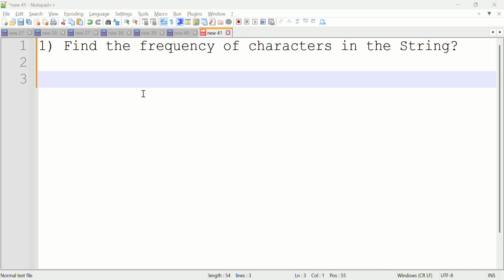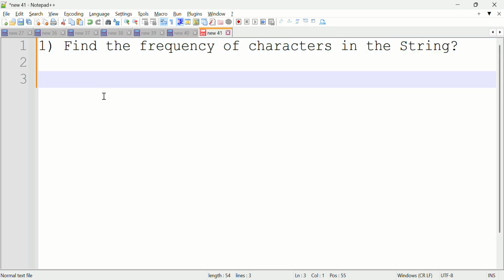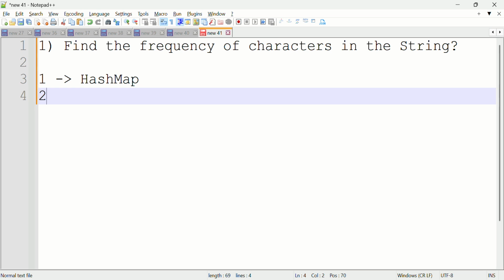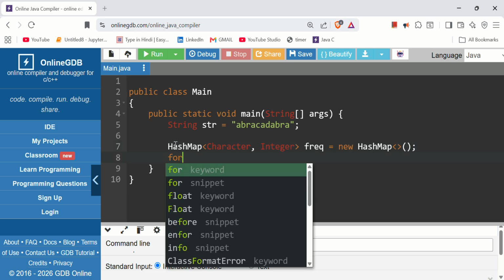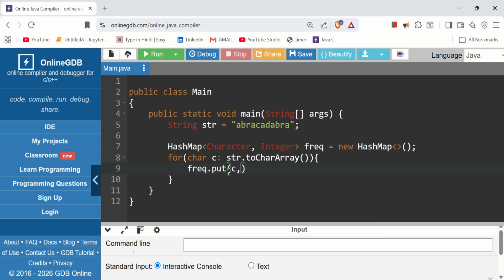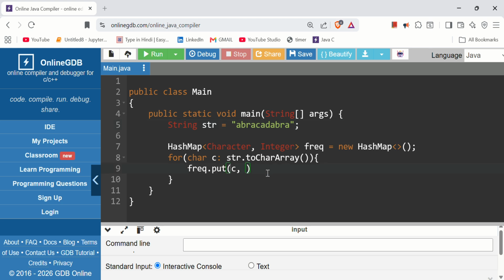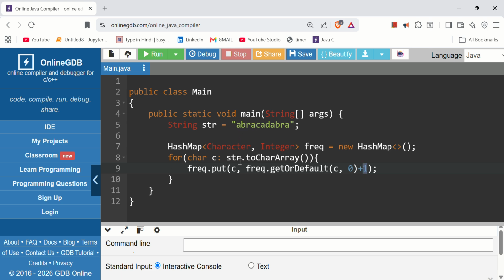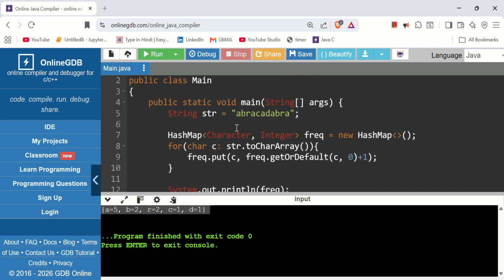Frequency of characters in String | Java most asked interview question